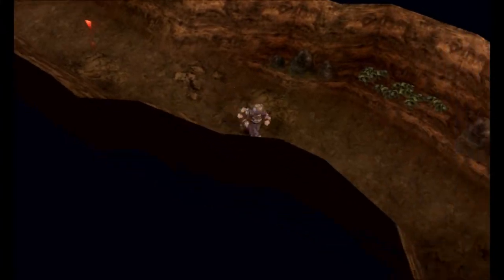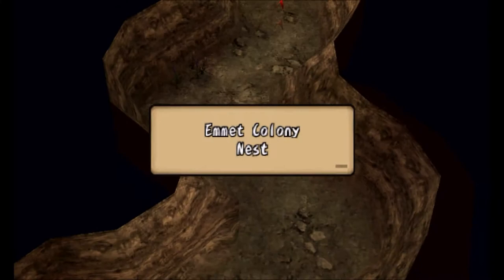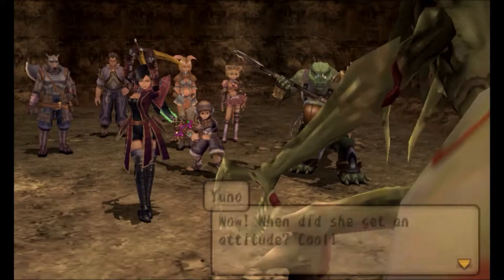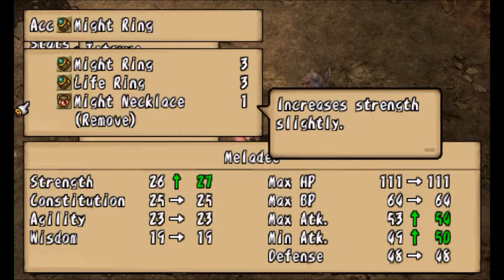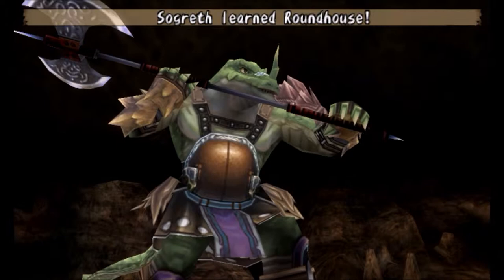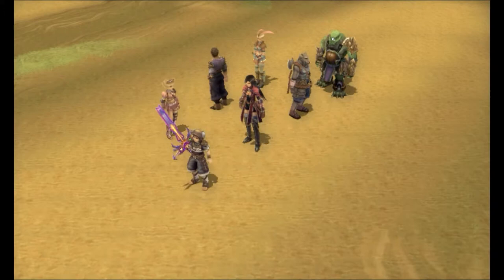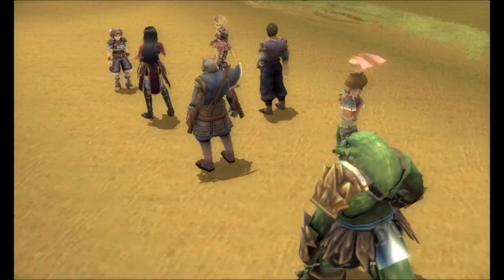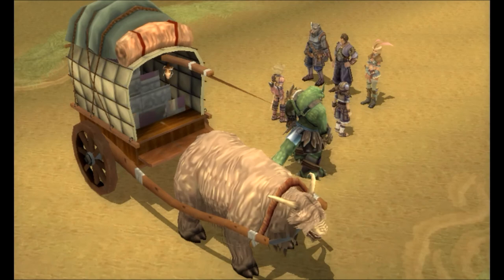Let's Play Brave Story: New Traveler #15 - Crushing Cockroaches!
Twitter Instagram Hello and welcome to Brave Story New Traveler for the PSP, this is not a blind LP and I will be editing out all extraneous random encounters.